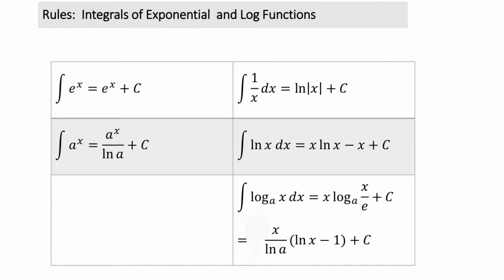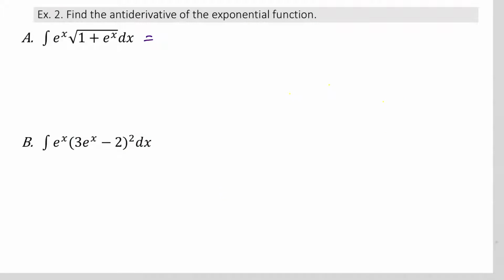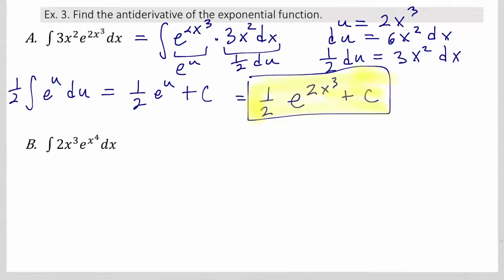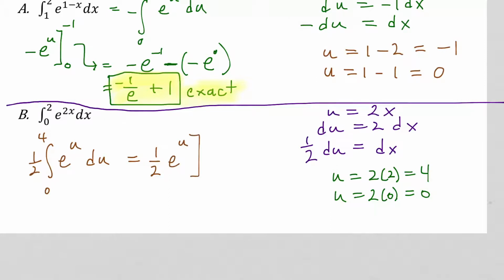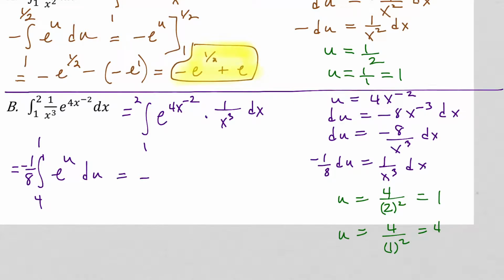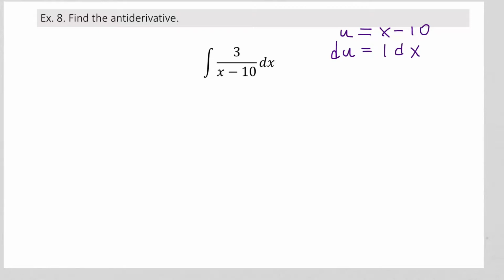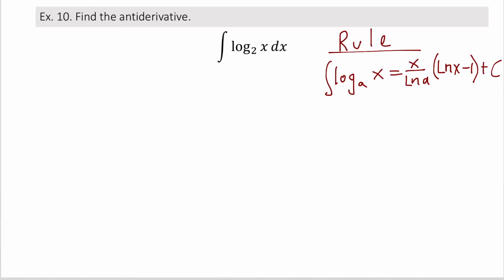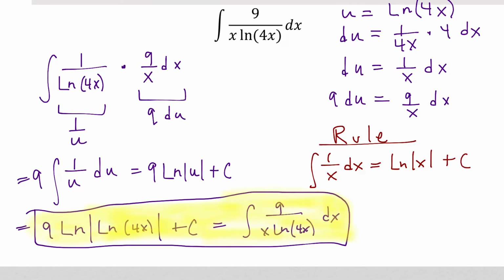Integrals Involving Exponential and Log Functions